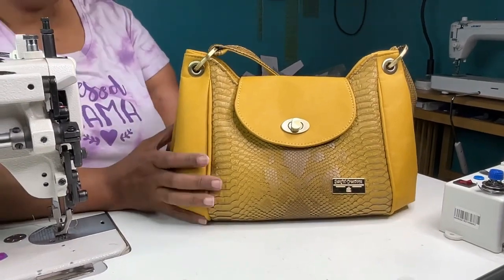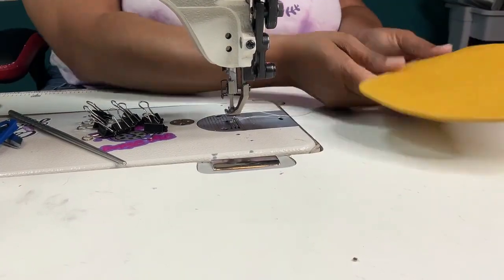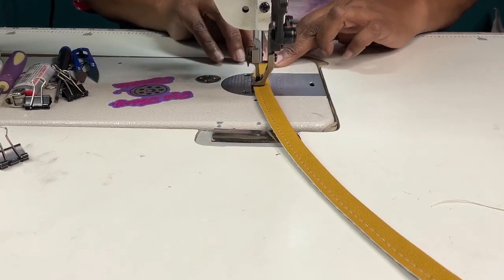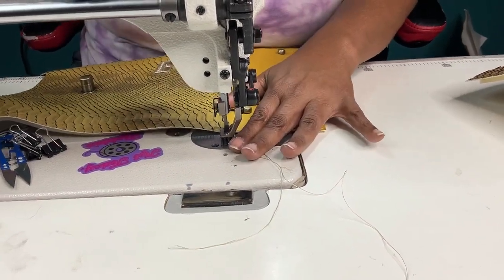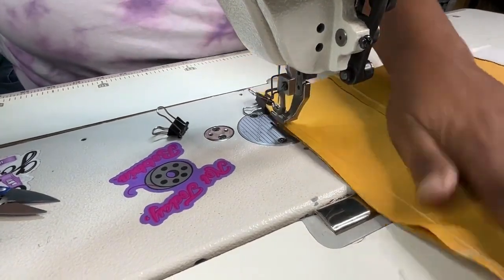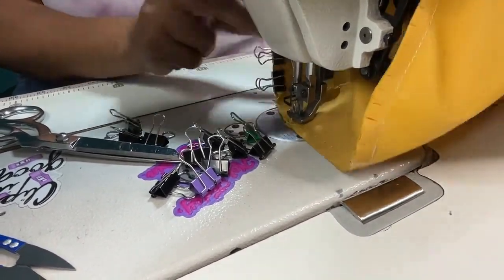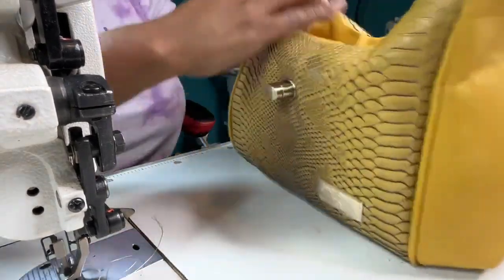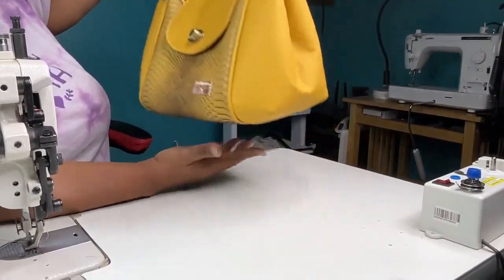Making the Sequioa Bag by Shamballa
The Sequoia Bag Tutorial
Pattern by Shamballa

Also available in 🇨🇵French, 🇩🇪German, and 🇨🇿Czech.

Leather cutting dies: Keadic 24 Shapes Hollow Punch Cutter Tool, One Hole Hole Mold Punching Die Leather Cutting Tools with Box for Handmade DIY Leathercraft Polymer Clay Crafting

0:00 - Intro
1:27 - Pattern Pieces and Materials
6:15 - Adding hardware to the Exterior Main Panel Front
9:08 - Sewing the Flap
27:26 - Sewing the Exterior Gusset
33:45 - Sewing Piping to the Exterior Gusset
44:01 - Installing purse feet to the Exterior Bottom
50:26 - Sewing the Bottom and Gussets to the Exterior Main Panels
1:04:25 - Sewing the Lining
1:32:20 - Final Assembly
2:06:24 - Outro